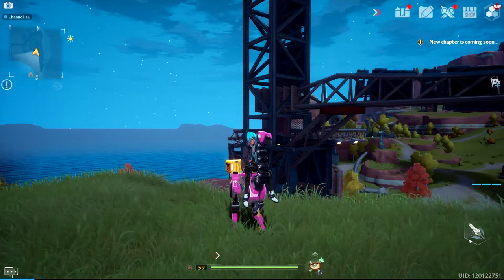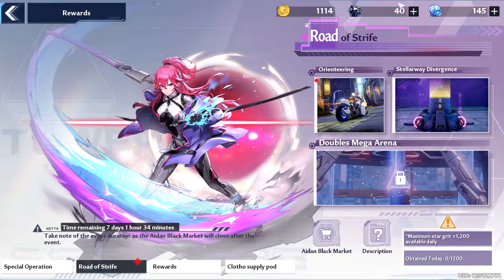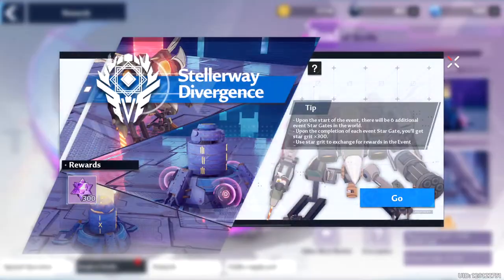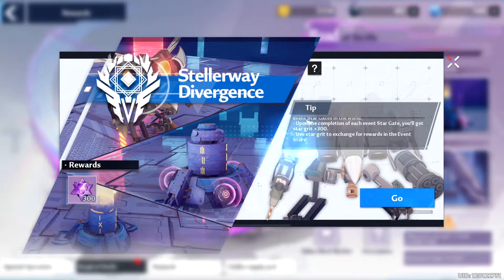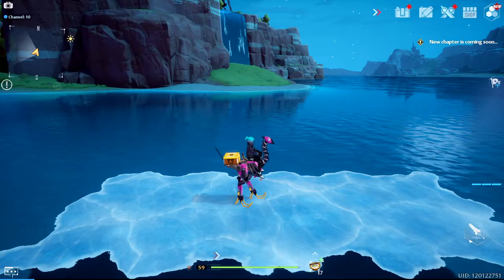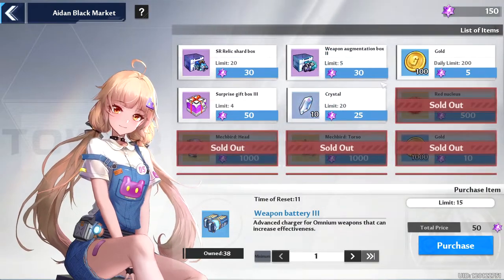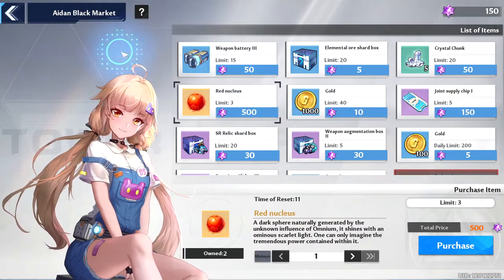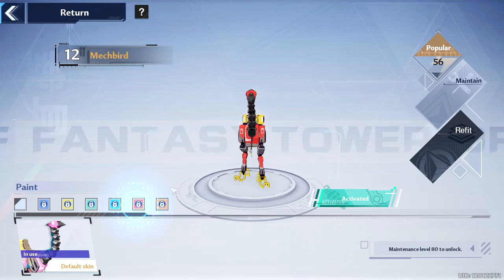MECHBIRD MOUNT in Tower Of Fantasy!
Best to watch in 1080p
Thank you guys for watching, I put a lot of time into my videos just for you!
Be sure to destroy THOSE buttons!

 • The microphone I use - SnowBall

Sincerely - Astyar Kry